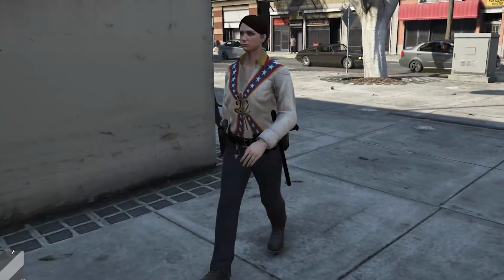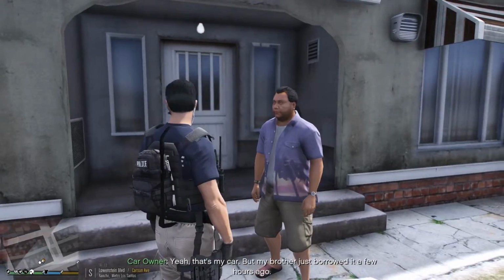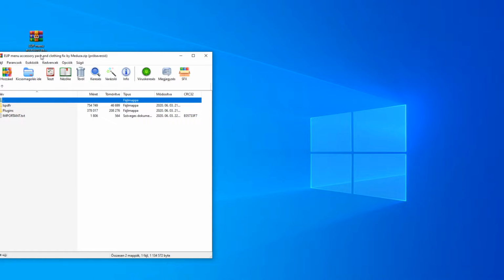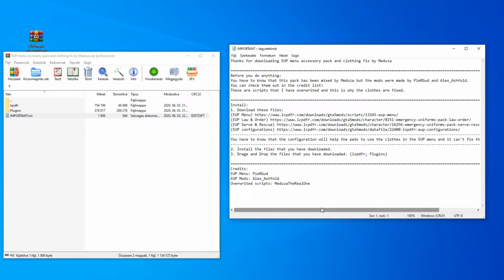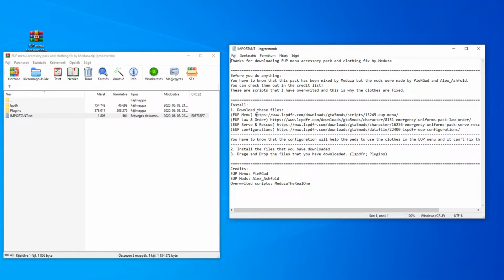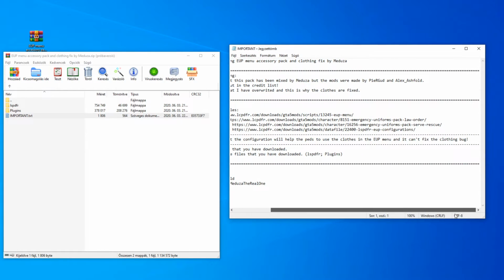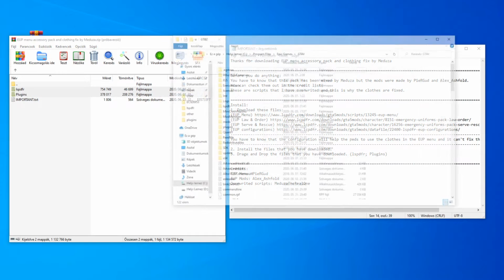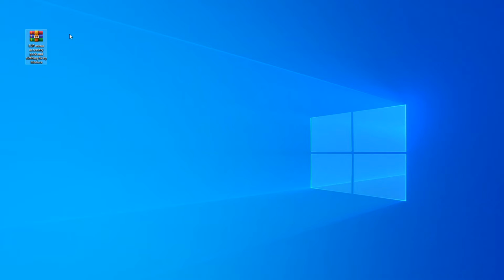[TUTORIAL] HOW TO FIX THE EUP MENU BUG IN LSPDFR (GTAV)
I hope, you enjoyed this LSPDFR episode!

My setup:
►Videocard: Geforce GTX  1060 6GB
►Processor: Intel(R) Core(TM) i5-7500 CPU @3.40GHz
►Memory (RAM) size: 16 GB
►Operation System: Windows10 pro
►Keyboard: Hyperx Alloy elite RGB Blue s.
►Mouse: Logitech G502 HERO
►Headphone: HyperX Cloud II
►webcam: Logitech c920/Nikon D5300
► Microphone: Scarlett CM-25 (Focusrite Scarlett solo studio pack)
►Monitor1: Samsung C27FG73FQU
►Monitor2: LG 24MP55